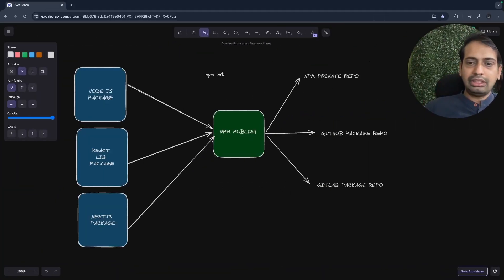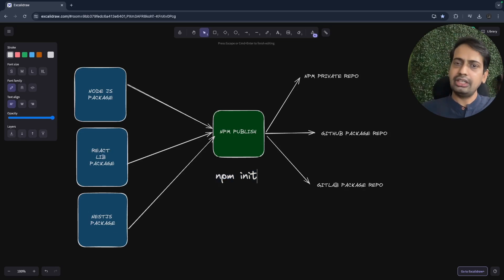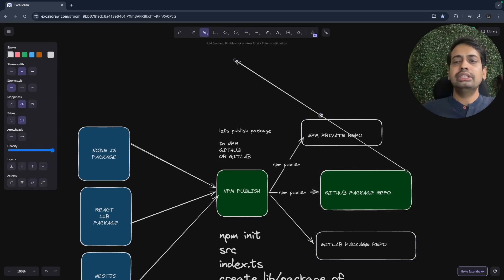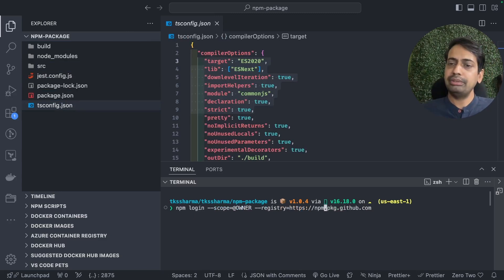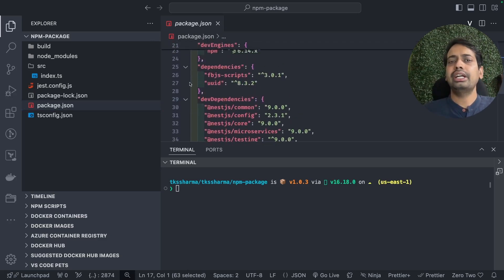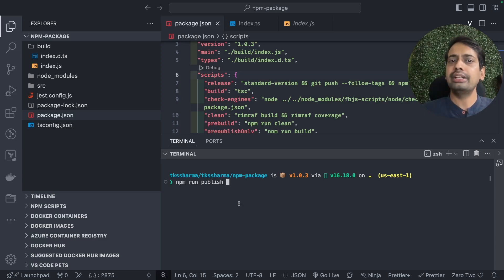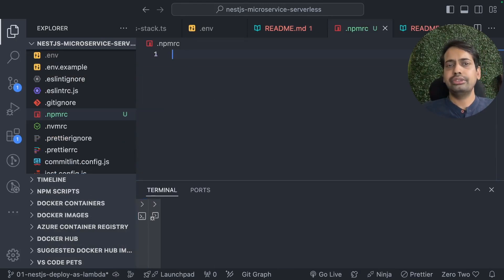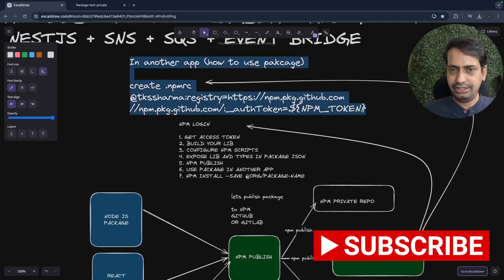Build and Publish Your Own NPM Package in 5 Minutes :)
Build and Publish Your Own NPM Package in 1 Minute :)

🚀🚀 How to Publish Private NPM Packages With Github Package Registry

We'll begin by first making our modules repository private.
Publishing private NPM packages using GitHub Package Registry involves several steps to configure your package and authenticate with GitHub. Here's a step-by-step guide:

🚀🚀 Prerequisites
Node.js and npm: Make sure you have Node.js and npm installed.
GitHub Account: Ensure you have a GitHub account and a repository where you want to host the package.
Repository Permissions: Ensure you have the necessary permissions to publish to the GitHub repository.

🚀🚀We will follow these steps

- Create a GitHub Personal Access Token
- Authenticating With NPM Using the GitHub Registry
- Publish Your Package
- Using Your Private Package in Another Project

🚀🚀 Outline Video

00:00 Why do we need a Package
02:00 Things we need for publishing the package
03:30 npm login to login account
04:30 Simple Demo Code setup
05:00 Generating Access Token
05:30 npm login to GitHub npm
07:20 npm run build and publish
08:20 npm publish to publish package
09:00 Using package in another project
09:30 npmrc setup